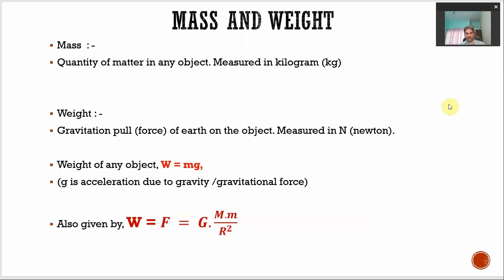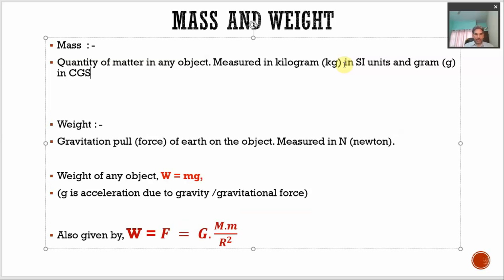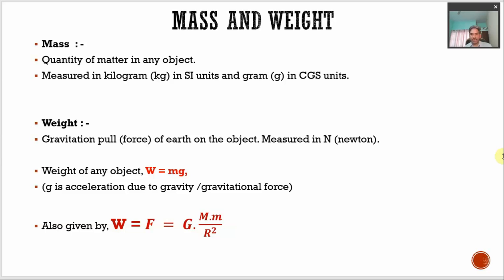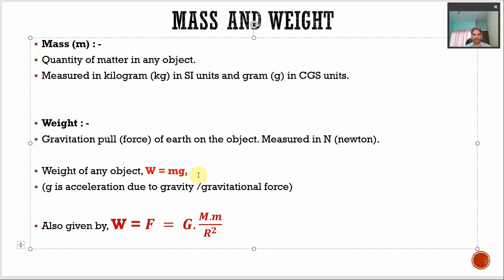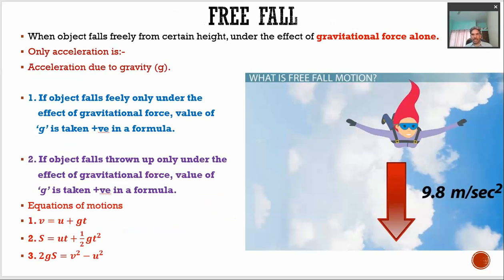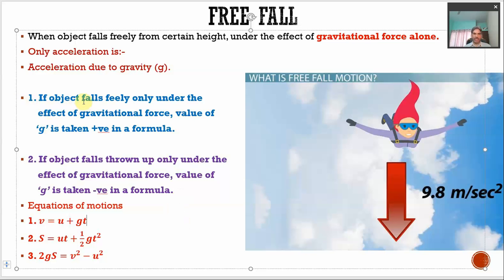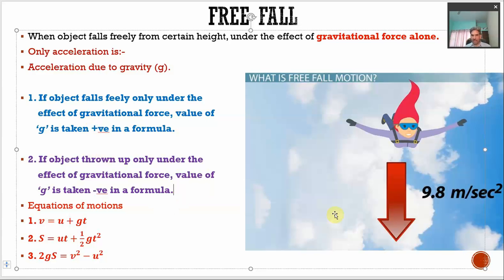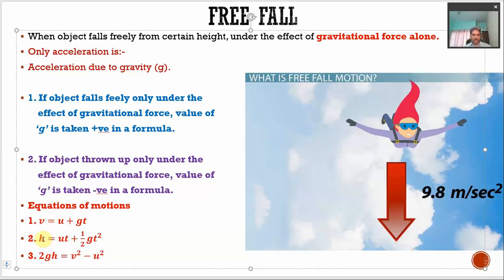CBSE Physics_9_Mass & Weight and Free Fall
Mass and weight of an object: Point of difference,
Free fall motion of an object,
Equations of motion in free fall motion,